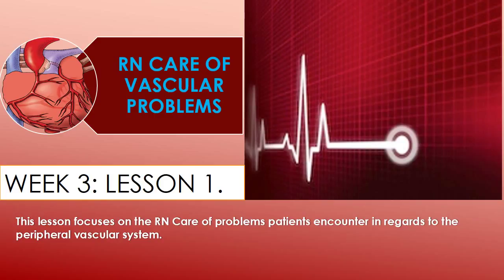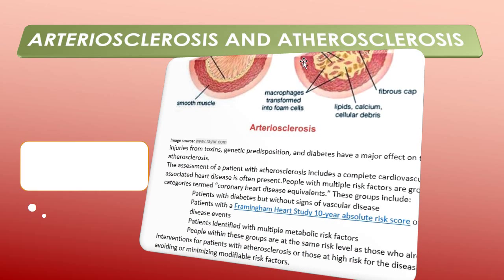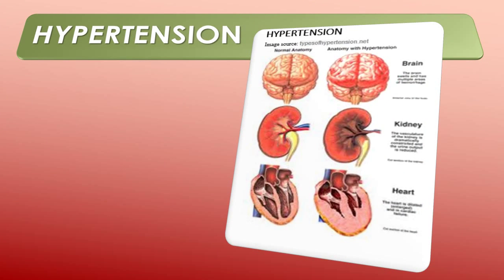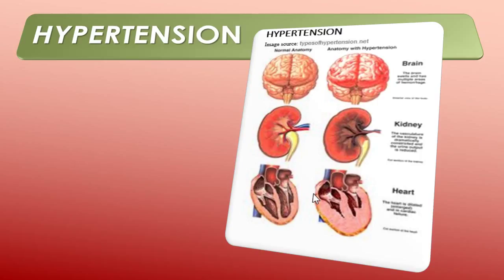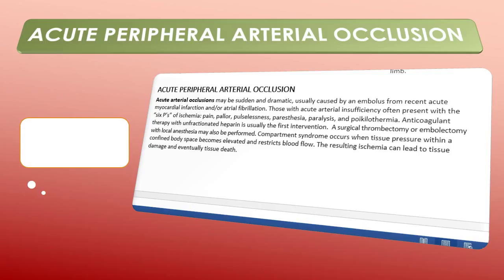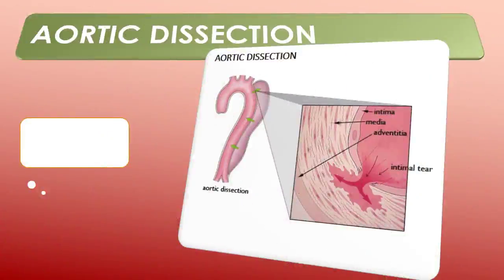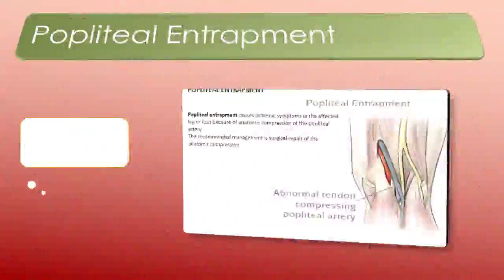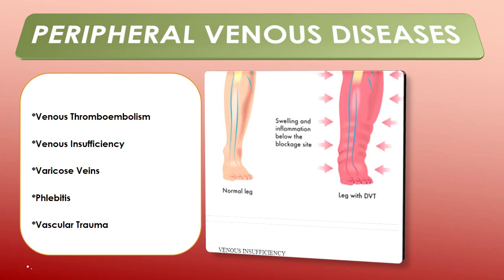RN Care of Vascular Problems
This lesson focuses on the RN Care of problems patients encounter in regards to the peripheral vascular system.